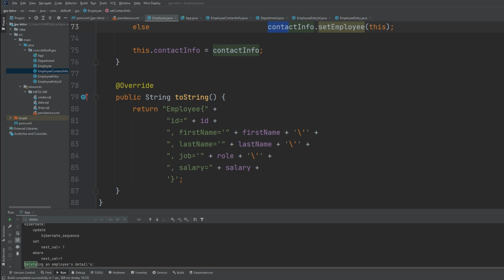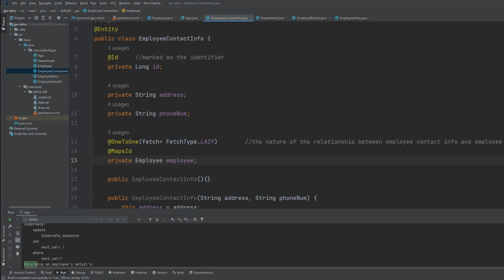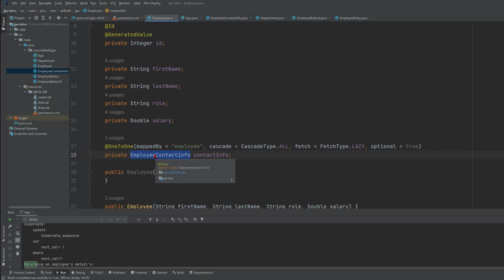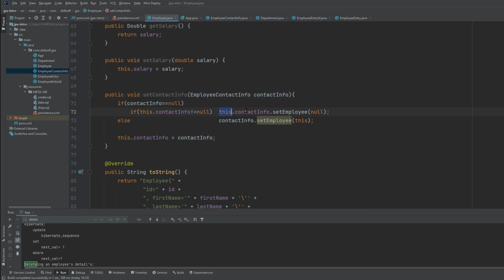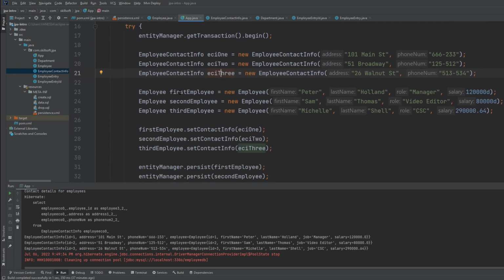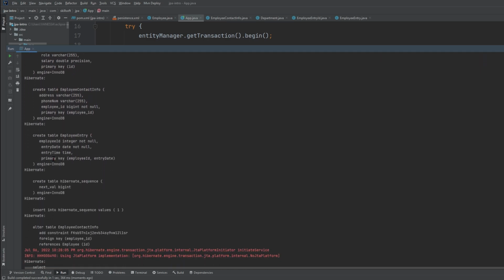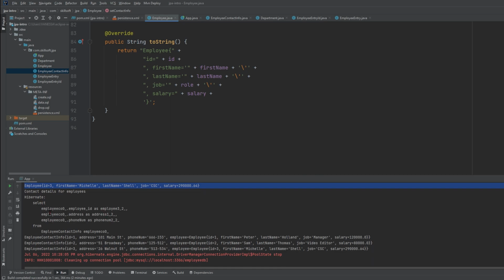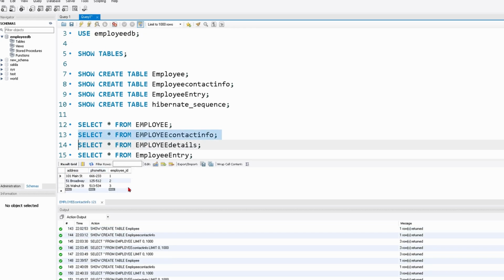Modeling & Verifying One-to-one Relationships --- Spring (java): Database Integration: Modeling Data